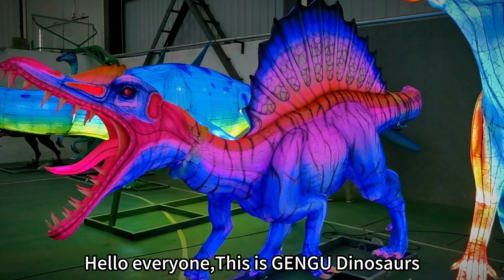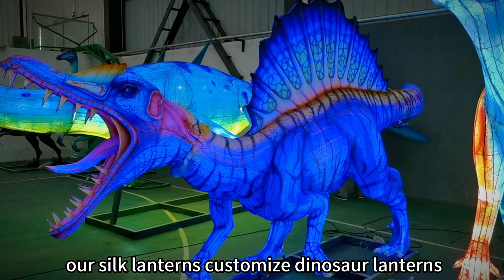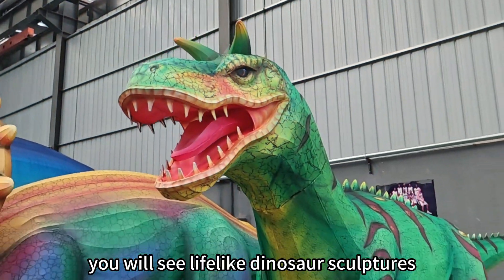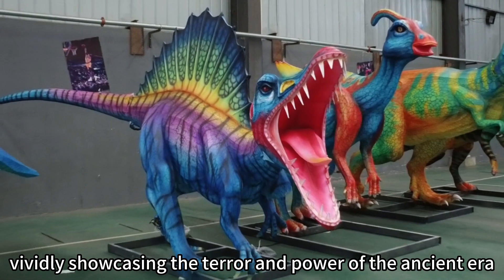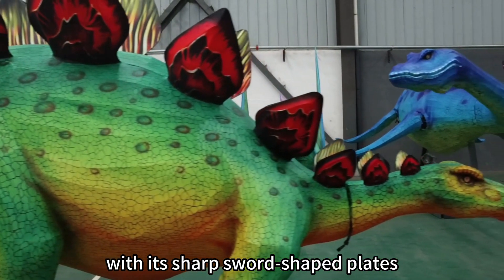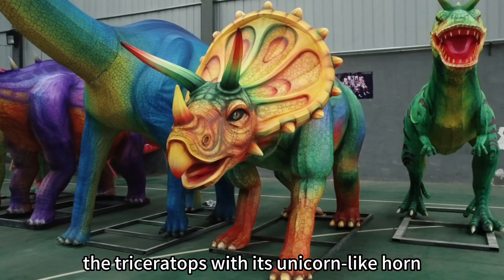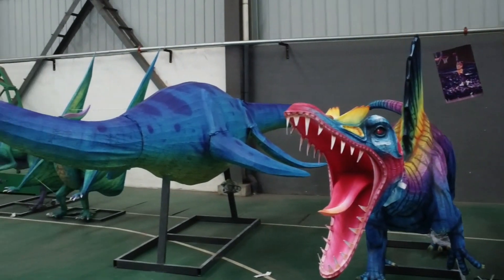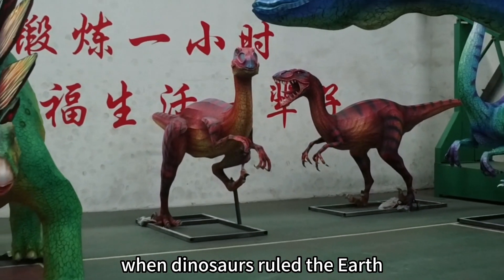dinosaur lanterns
Gengu Dinosaurs Technology is a leading professional manufacturer in the design and production of animatronic exhibits. We aim to help our worldwide clients create and open dinosaur/Jurassic theme parks, zoos, museums, exhibitions, and events. Gengu was founded in January 2007. The company and factory are located in Zigong, Sichuan, Southwest of China. Now the company has 220 employees and runs 39,800 square meters workshop to produce life-size, life-like static and animatronic exhibits of dinosaurs, animals, dragons, insects, ice age animals, marine life, and customized products.

So far, Gengu has exported the exhibits to more than 72 countries and regions in the world. Our static and animatronic creatures can be suited for both indoor and outdoor, traveling, and permanent display. We can also provide customized layout design and build services for our clients. Design, installation, and after-sale service are our key services, customers' satisfaction is the cores which we serve.

Dino parks, zoos, and traveling exhibitions are our main clients, We are always creating and innovating the technology for our realistic, interactive, and attractive exhibits, in order to make visitors of all ages enjoy the real Jurassic world and provide opportunities for educational and scientific purpose.

We are always trying to achieve a win-win situation with our clients. Your success is our success!